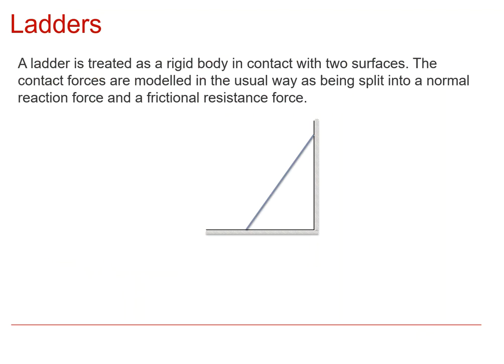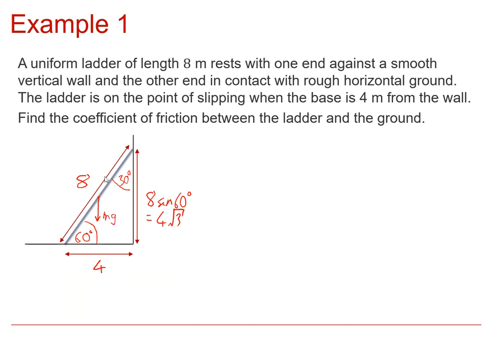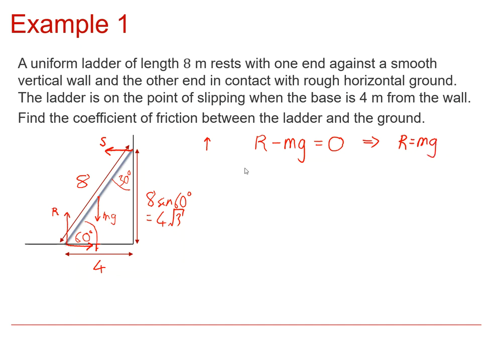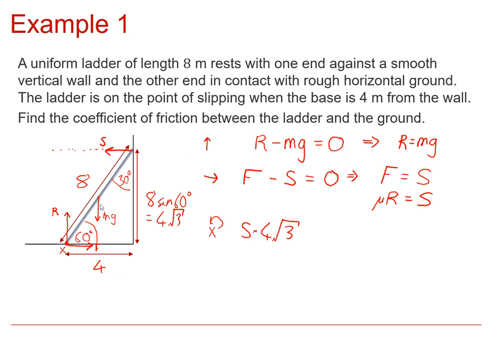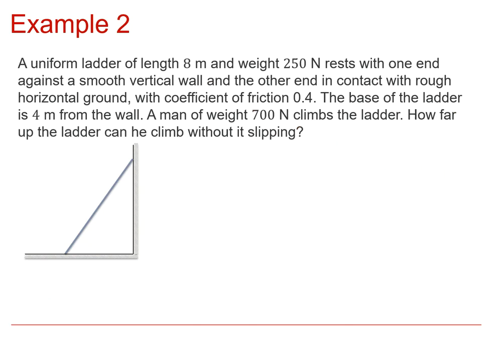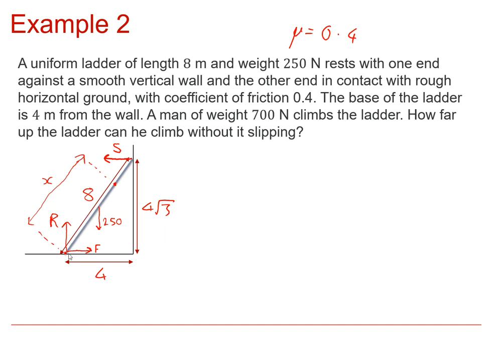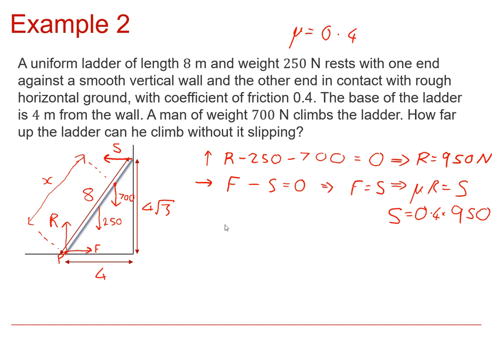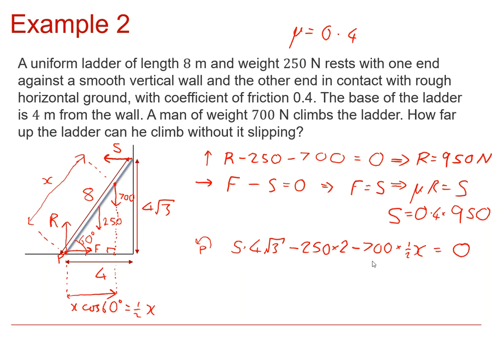MEI Mechanics (a): Forces & moments 1-4